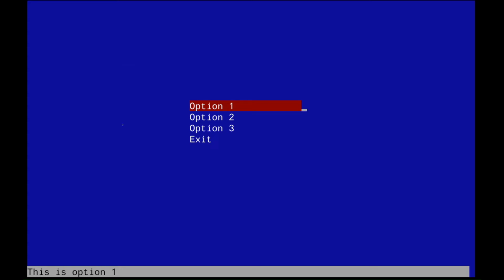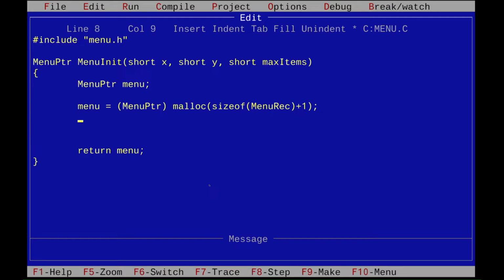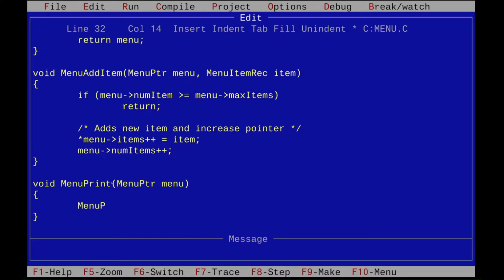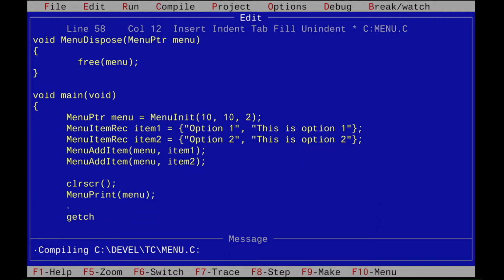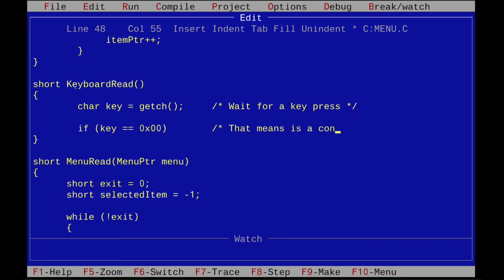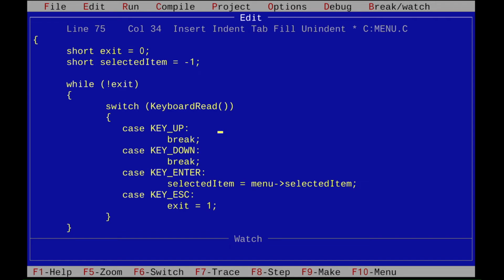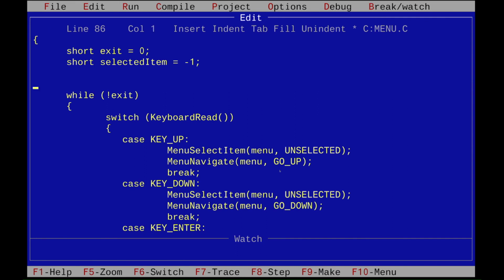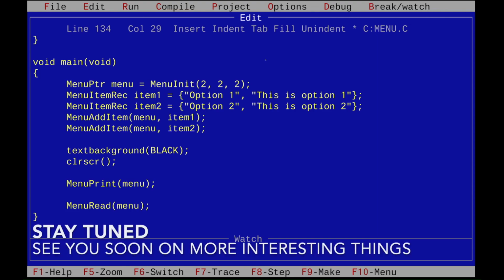Old Developer Tools - How to implement Menu library with Turbo C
This a simple tutorial that explains how to implement a Text Menu Bar library for DOS using conio Turbo C library console utilities.